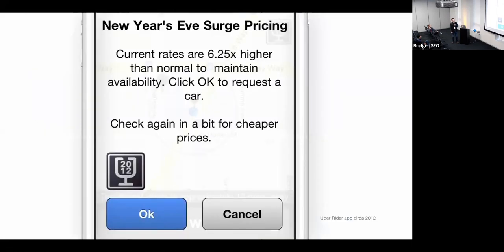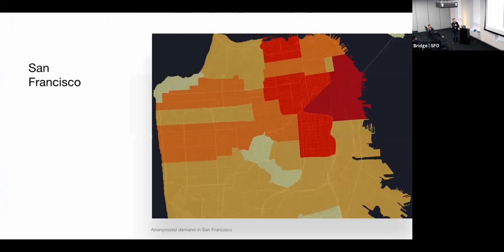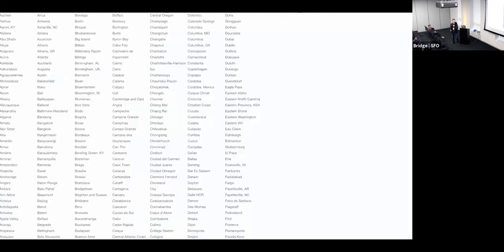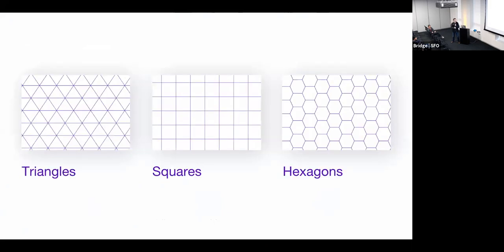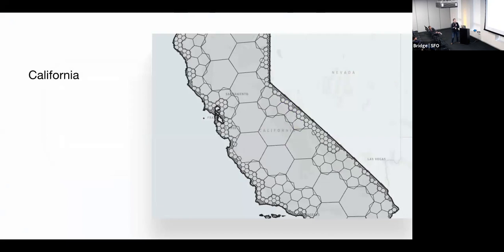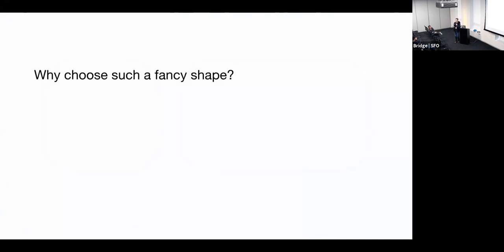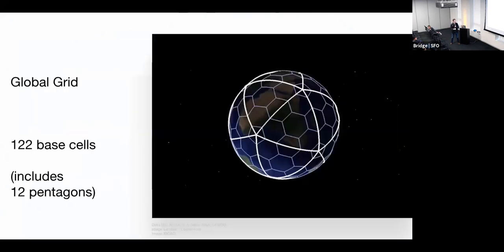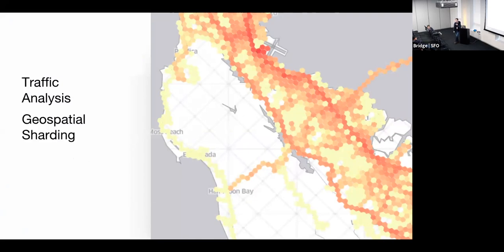[Uber Open Summit 2018] Tiling the Earth with Hexagons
In order to build a better version of real-time surge pricing, Uber decided to get rid of its geofences and create an algorithm that uses a global, dynamically aggregating hexagon grid. In this talk during Uber Open Summit 2018, product manager Cameron Blume tells the story of why Uber created this global hexagon grid and how the grid works.